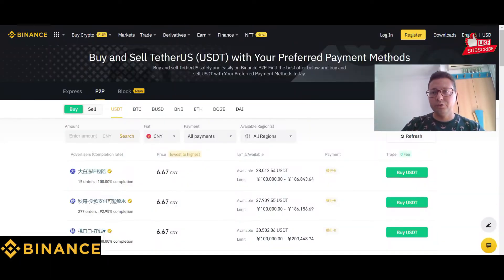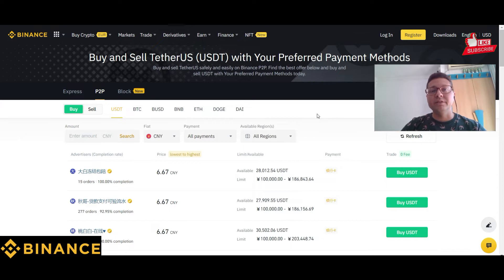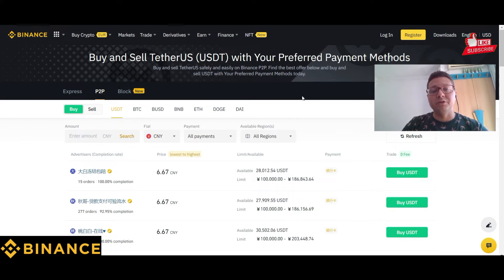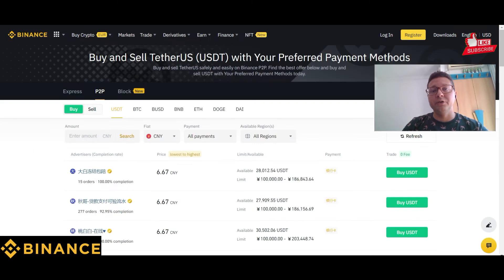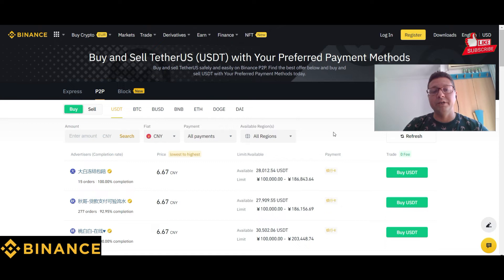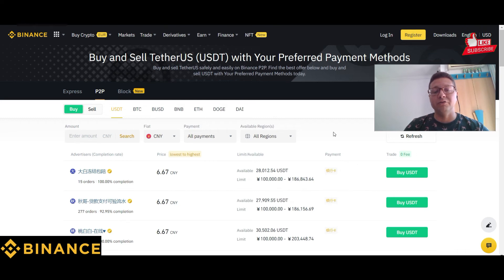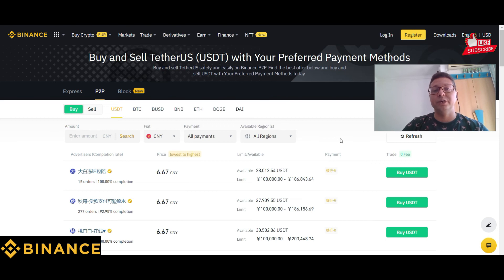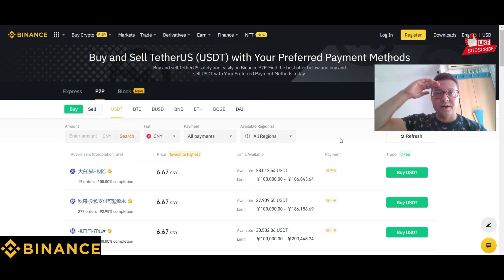Binance P2P 2022 ultimate mobile guide for beginners Tutorial